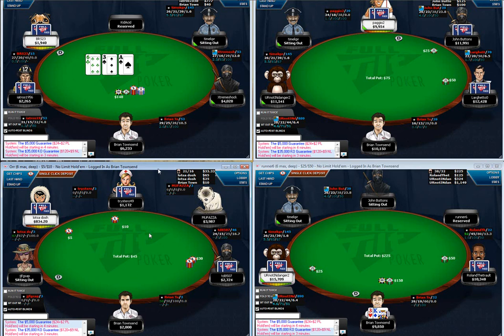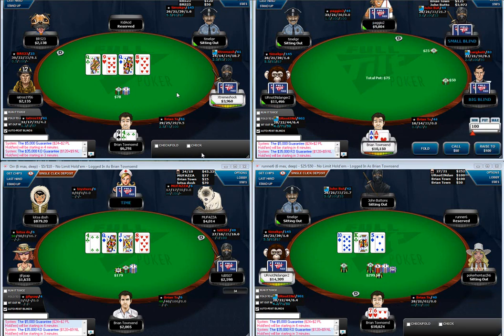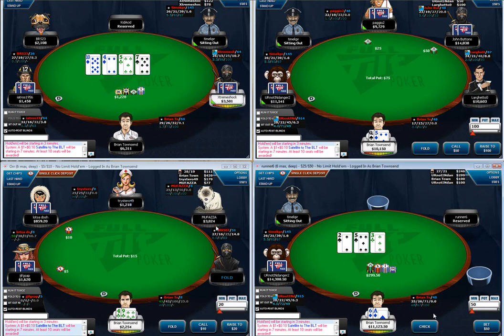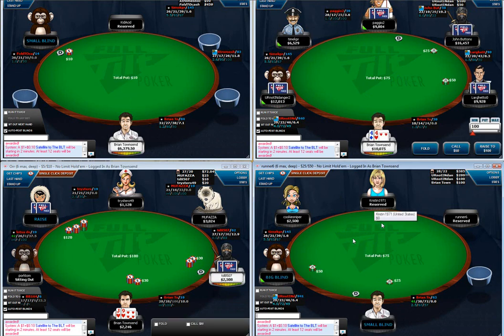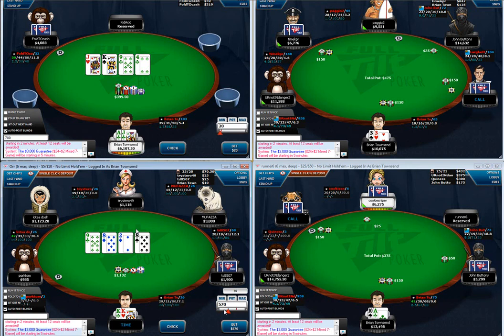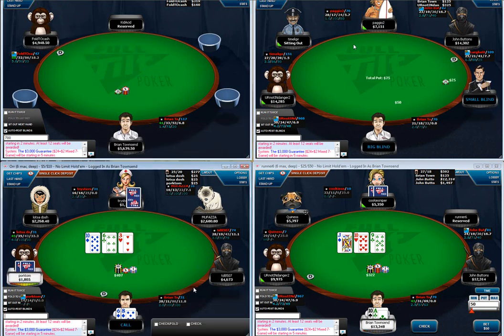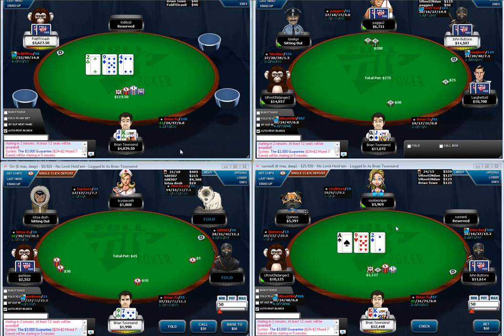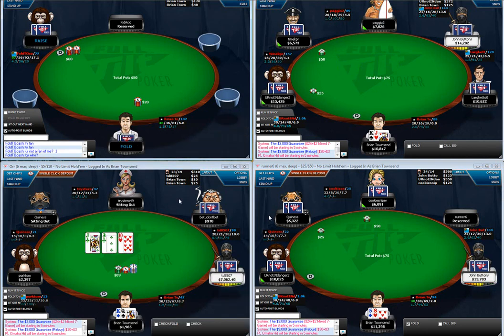'Brian Townsend' "High-Stakes-Friday" Part#1 (CardRunners)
Brian Townsend aka Sbrugby